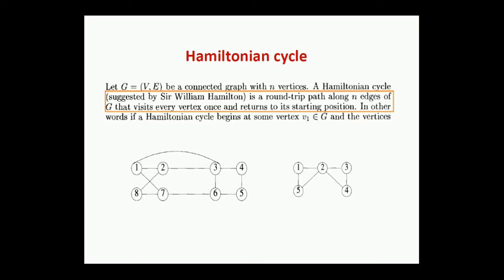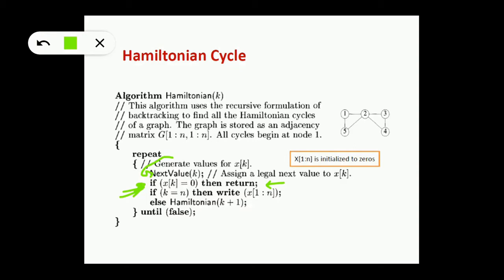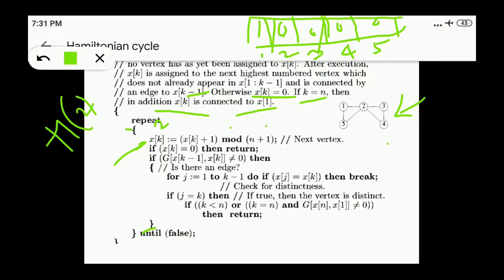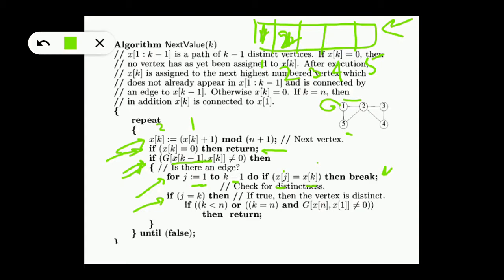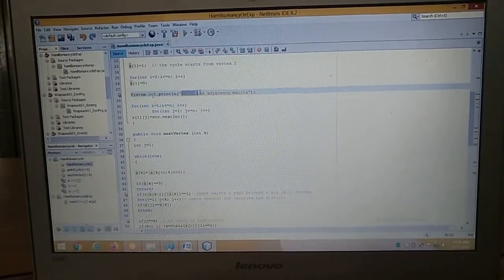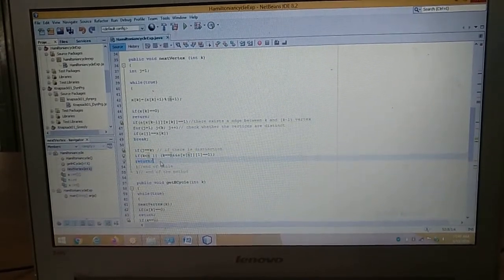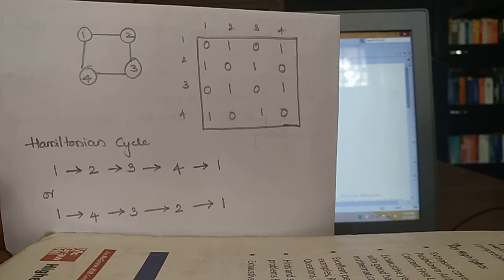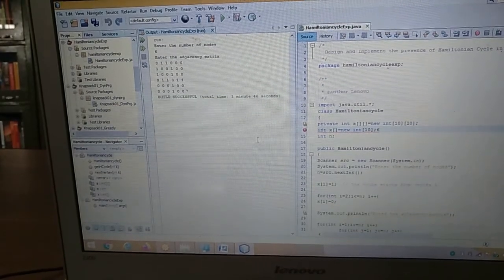JCE CSE DESIGN AND ANALYSIS OF ALGORITHMS LAB 18CSL47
Experiment No 12 : Design and implement the presence of Hamiltonian Cycle in an undirected Graph G of n vertices.